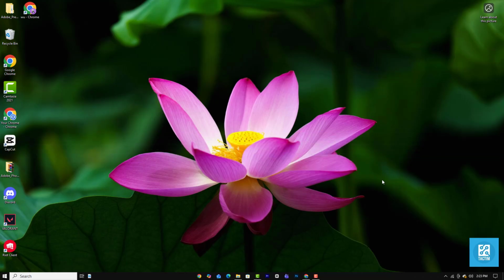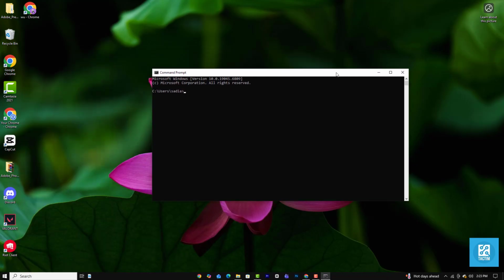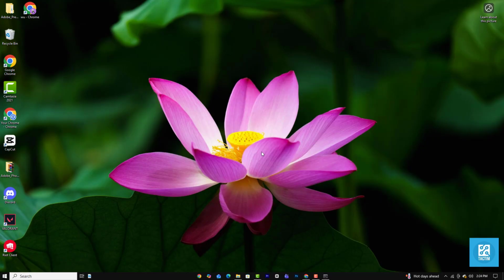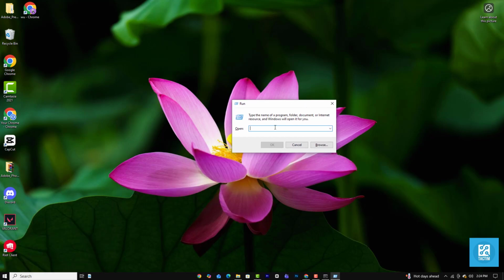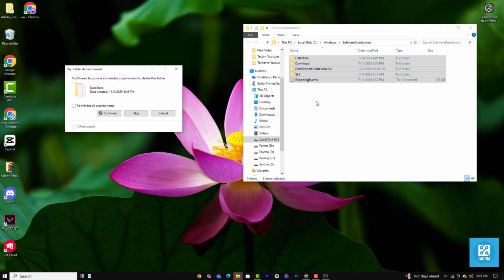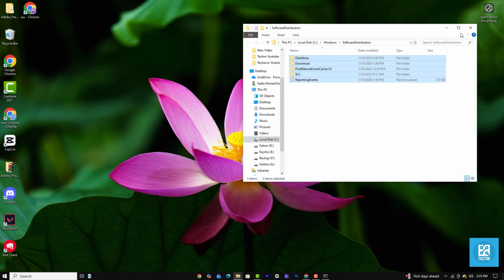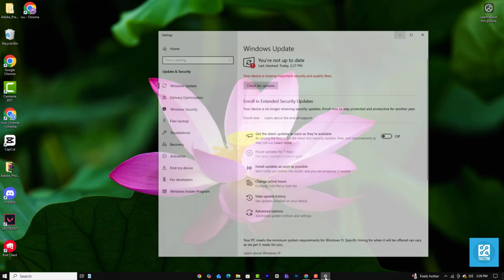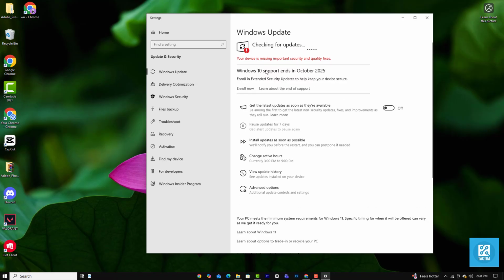How to Fix Windows 11 Update Errors & Stuck Update Loops (2026)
Windows 11 update failing again and again? Stuck at a percentage for hours, or trapped in an endless install-fail-retry loop? In this video, I'll show you 5 proven fixes for Windows 11 update errors — from the 30-second built-in troubleshooter to the deeper repair commands that fix even stubborn error codes. No third-party software, everything built into Windows.

✅ THE 5 FIXES YOU'LL LEARN:
- Fix 1 — Run the Windows Update Troubleshooter (fixes most issues automatically)
- Fix 2 — Free up disk space (updates silently fail without enough room)
- Fix 3 — Reset the update cache (SoftwareDistribution folder)
- Fix 4 — Repair system files with DISM + SFC commands
- Fix 5 — The clean restart method that clears stuck update loops

⚠️ SAFETY NOTE: All fixes use built-in Windows 11 tools — 100% safe, no data loss, no third-party downloads. Works on all Windows 11 versions including 24H2 and 25H2, and covers common error codes like 0x800f0922 and 0x80070002.